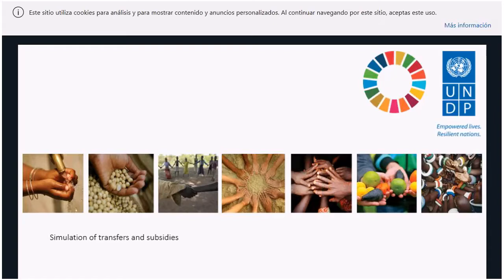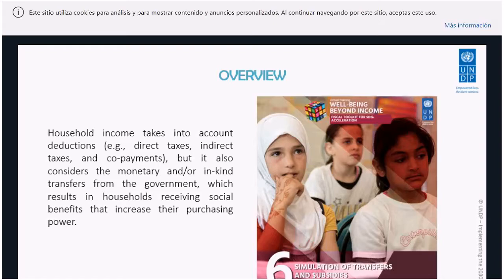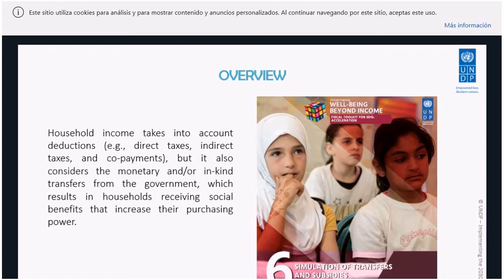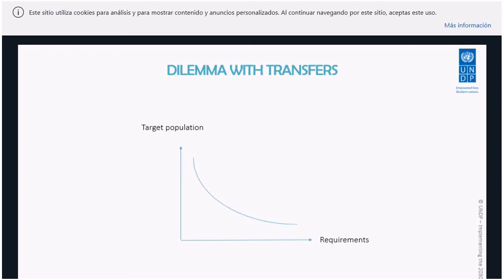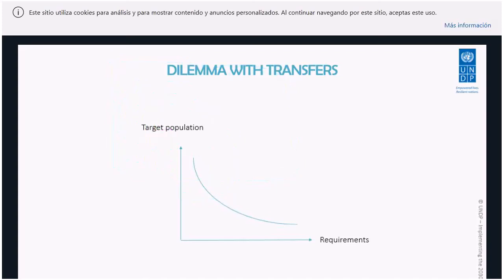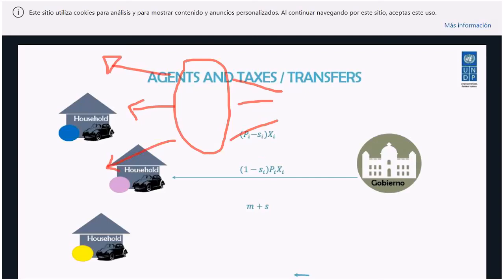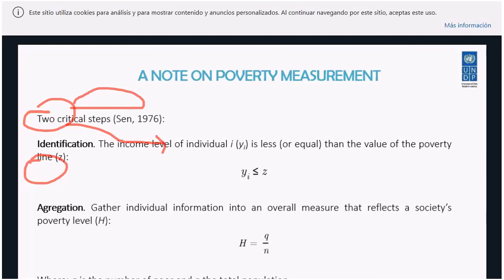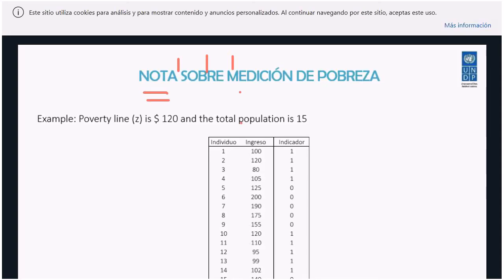webinar unit 6 bas